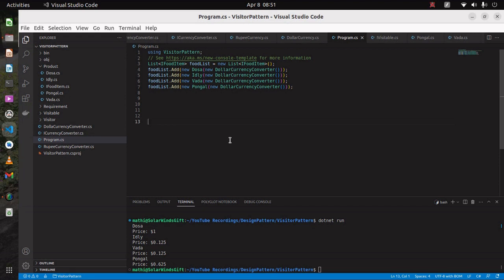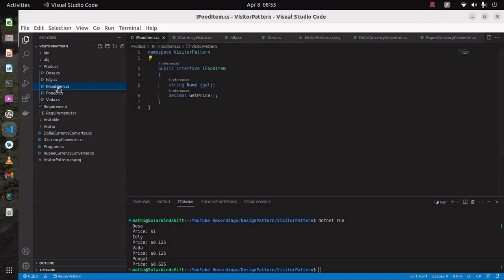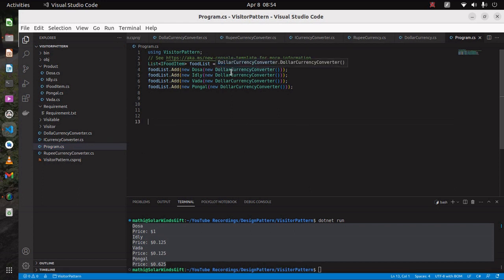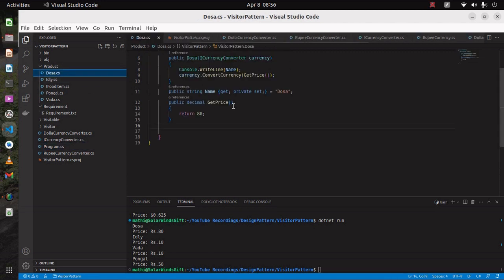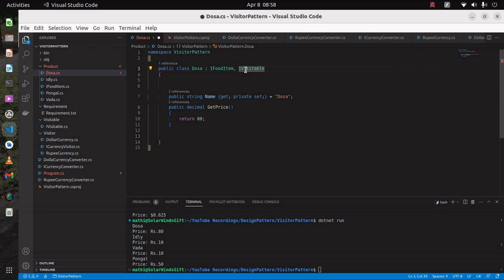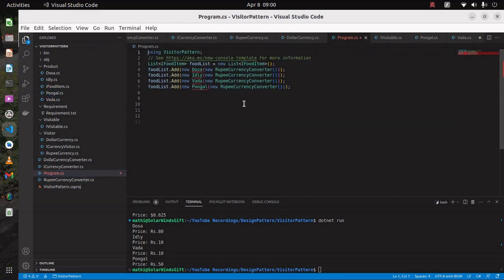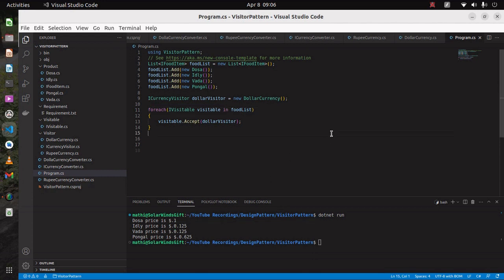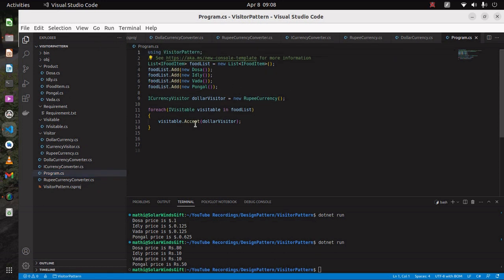Visitor Pattern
Delegates the overhead to visitor and be capable to accept any concrete implementation of the visitor at runtime.